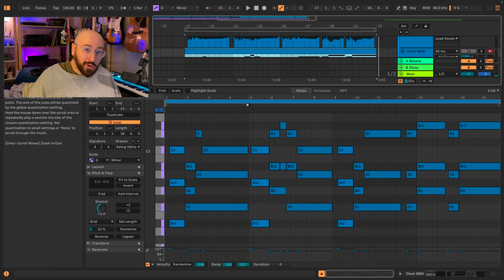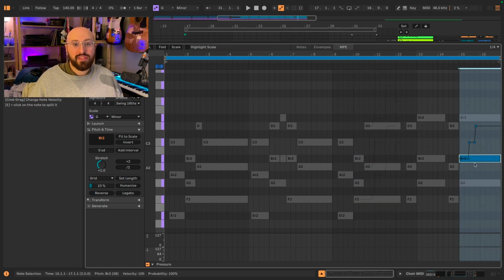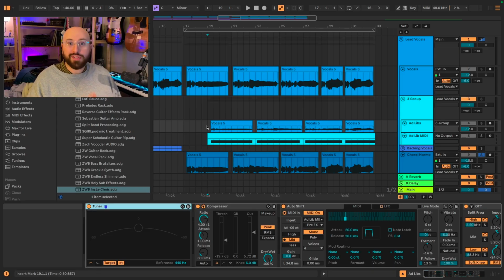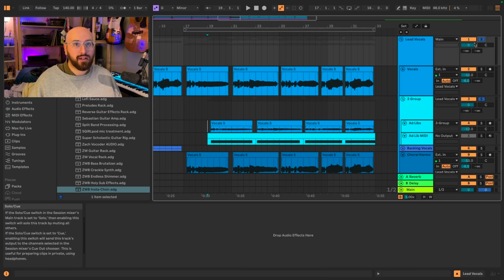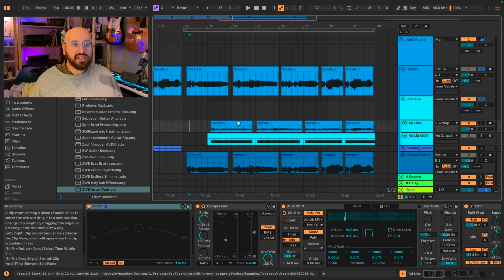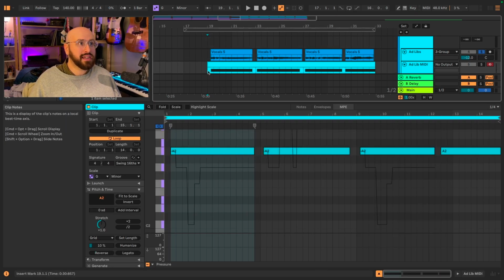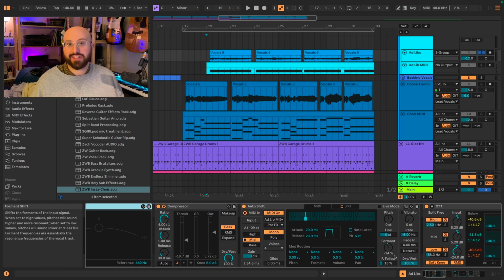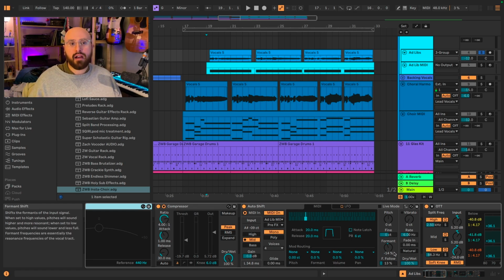Auto Shift is a game changer [Ableton Live Vocal Production Tutorial]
We finally have a stock autotune in Ableton Live! I've been waiting for this since I started using Live a decade ago. Today, I'm going to show you three vocal harmony techniques that prove that Auto Shift is a game changer for Ableton Live users!